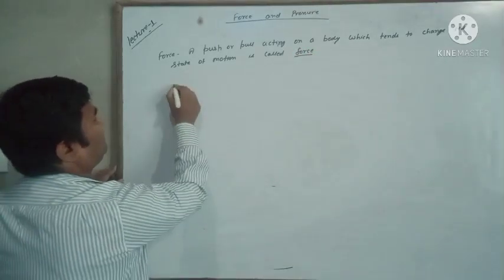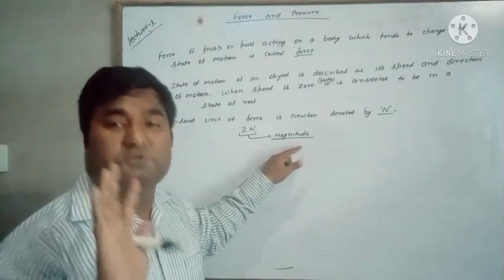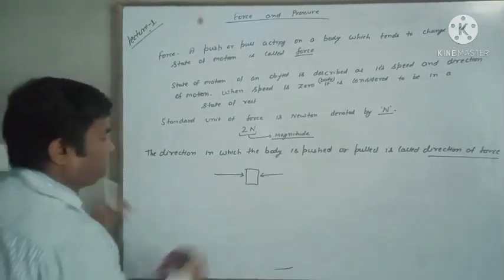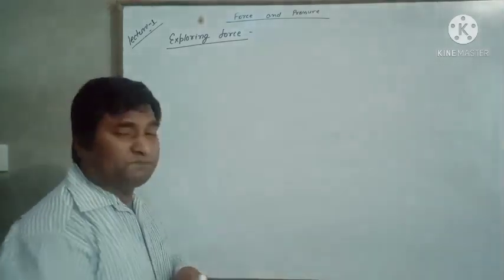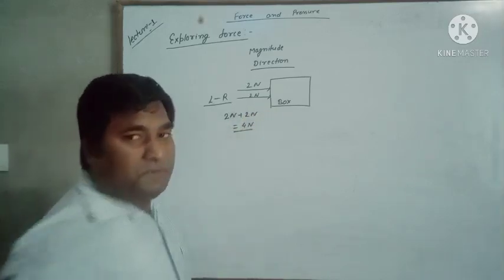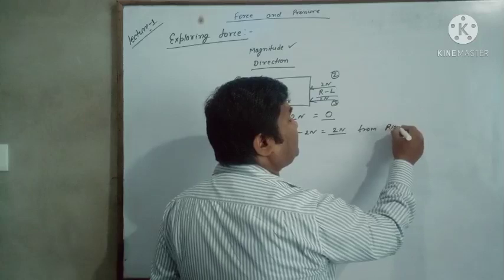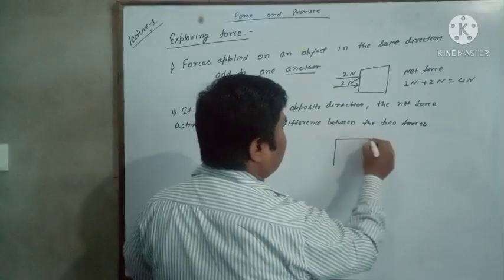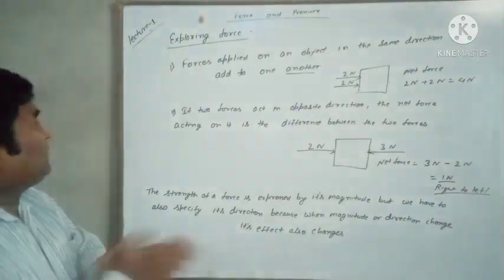Force and pressure. class 8 lecture 1